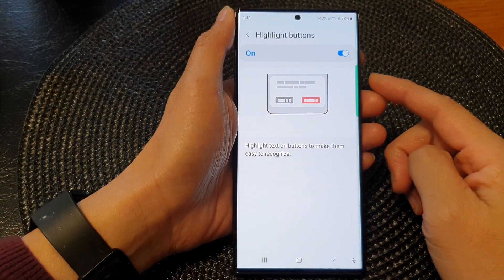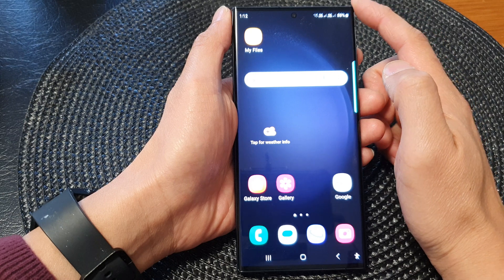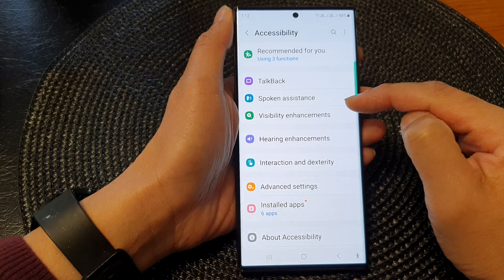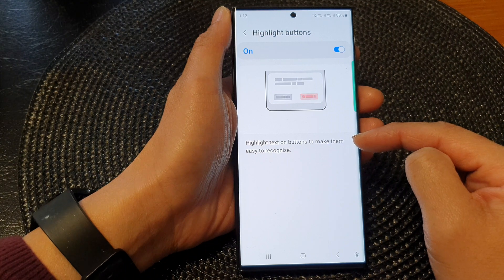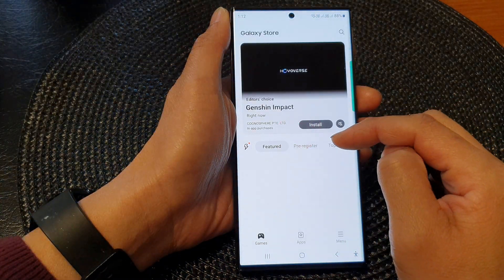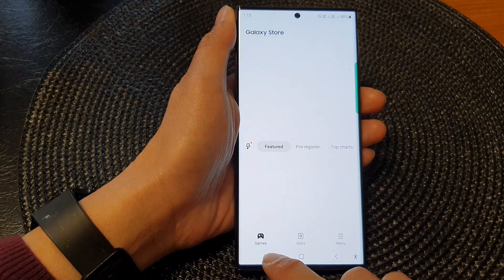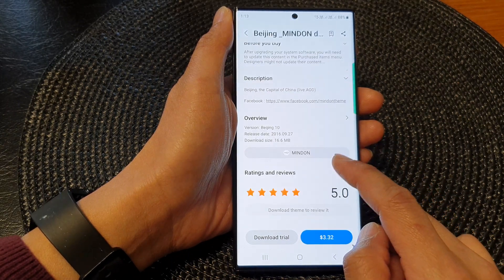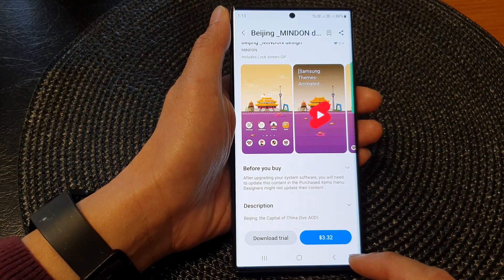Galaxy S23's: How to Turn On/Off Highlight Buttons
Learn how you can turn On or Off Highlight Buttons on the Samsung Galaxy S23/S23+/Ultra.

The "Highlight Buttons" feature is designed to provide a visual cue that enhances the accessibility and usability of your device, making it a fantastic tool for users of all levels.

When you enable the "Highlight Buttons" feature, buttons on your Galaxy S23 will be visibly highlighted whenever you press them. This visual feedback makes it easier for users to identify their actions and confirms that their touch has been registered. Whether you're navigating through apps, browsing the web, or texting your friends, this added visual cue can significantly improve the overall user experience.

On the other hand, you have the option to turn off the "Highlight Buttons" feature if you prefer a more streamlined appearance. This can be particularly useful for users who don't require visual feedback or simply want a cleaner interface without button highlights.

By watching this tutorial, you'll gain a thorough understanding of how to access and control the "Highlight Buttons" feature on your Samsung Galaxy S23. Learn how to customize this handy feature according to your preferences and how it can positively impact your daily interactions with your device.

Join us now and take control of this valuable feature to suit your needs and enhance your smartphone experience. Don't miss out on the opportunity to make your Galaxy S23 even more accessible and user-friendly!